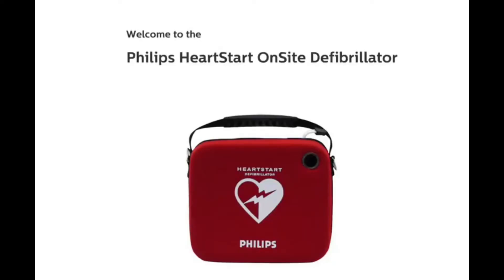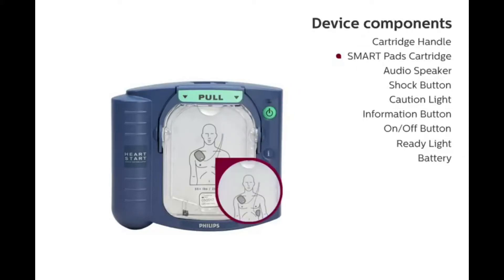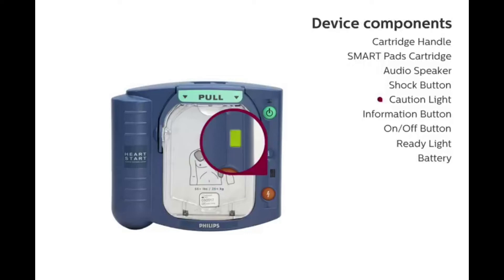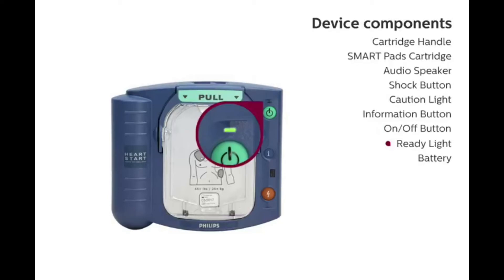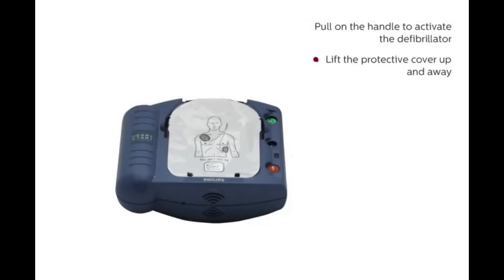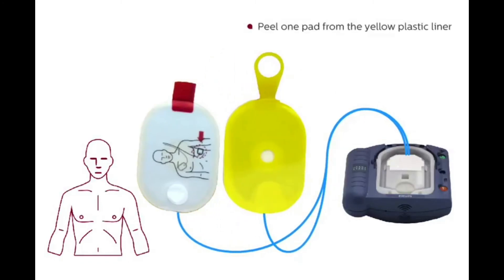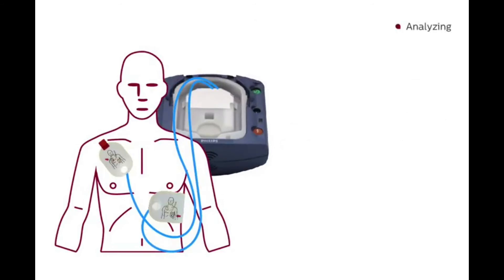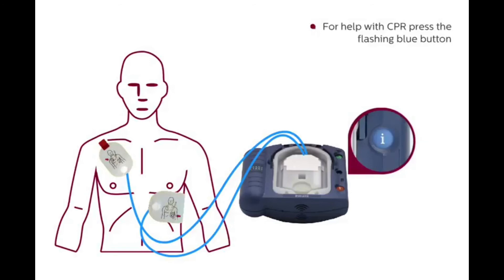Philips HeartStart Onsite AED Defibrillator Demonstration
Designed for the ordinary person in the extraordinary moment, Philips HeartStart OnSite AED is ready to act and virtually ready to go. It allows anyone with little or no training to treat the most common cause of suspected sudden cardiac arrest (SCA) by delivering a shock quickly and effectively, wherever SCA happens. The OnSite automated external defibrillator provides practically real-time guidance through step-by-step voice commands from pad placement to performing CPR. When every minute counts, Philips HeartStart OnSite defibrillator is the partner by your side. Side by side. Step by step.